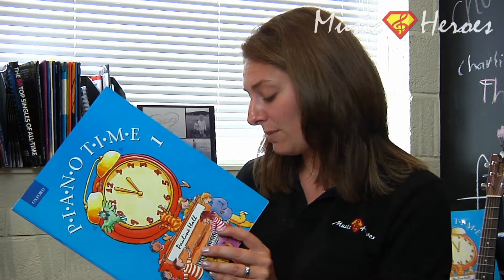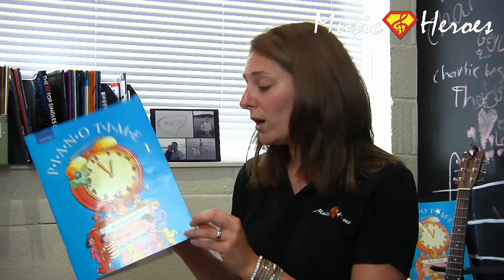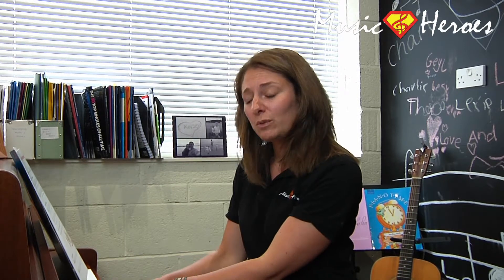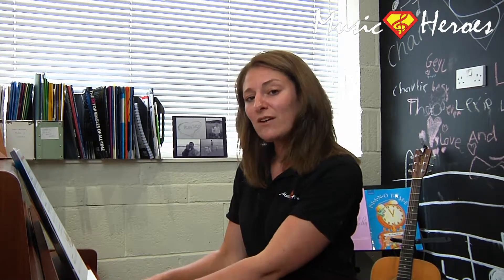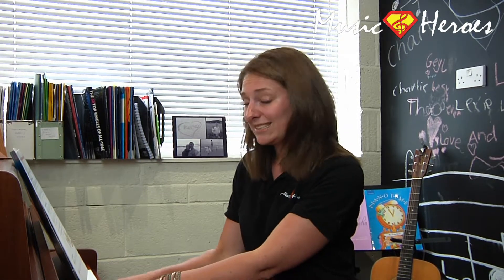See A Pin